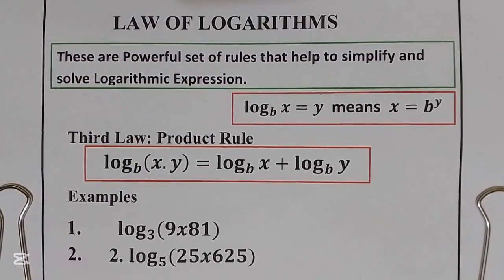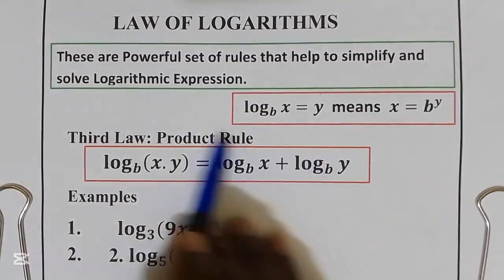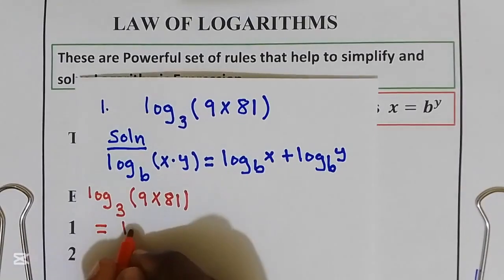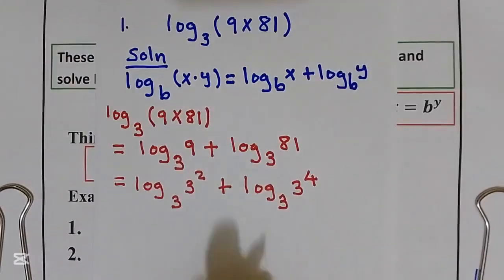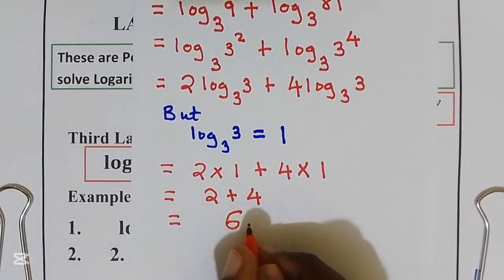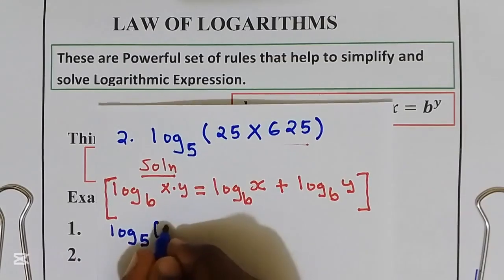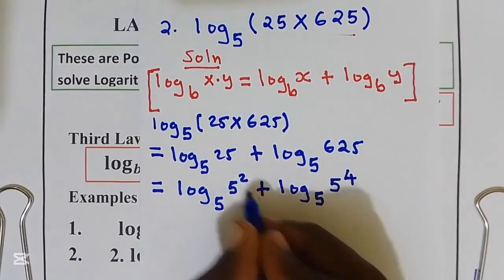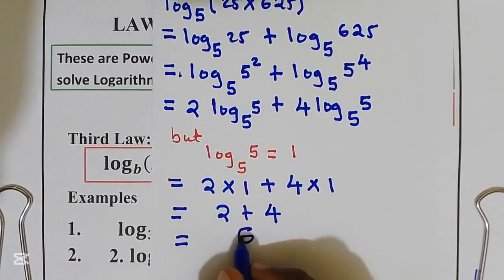“Laws of Logarithms – Product Rule Explained!”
In this short and helpful video, we explain the Product Rule of Logarithms using a simple example:
log₃(9 × 81)

This lesson is perfect for students preparing for: – NECTA, KCSE, IGCSE, GCSE
– SAT, ACT, middle school, and high school math

National exams and Olympiad prep

Anyone who wants faster math skills in algebra and logarithms

🧠 Watch, learn, and improve your grades.